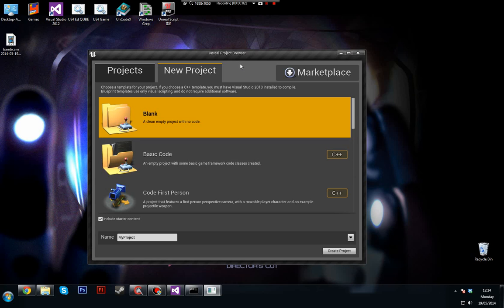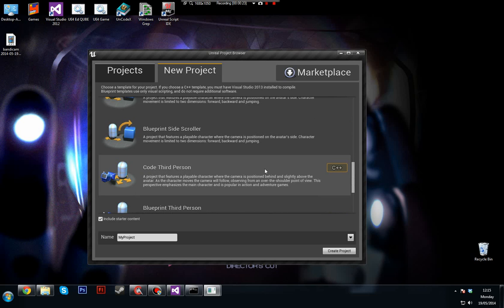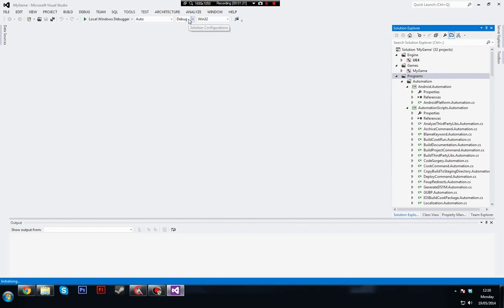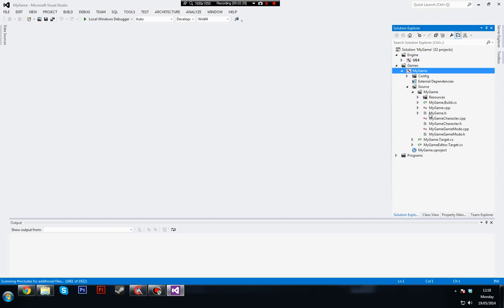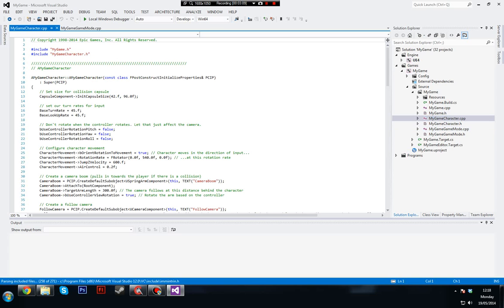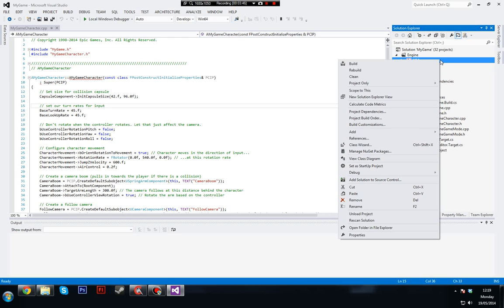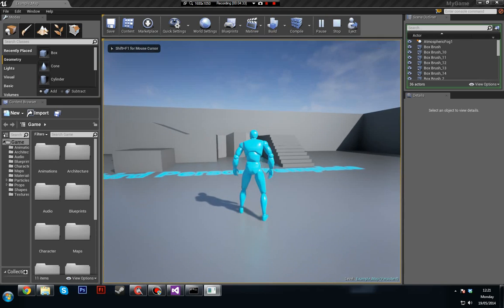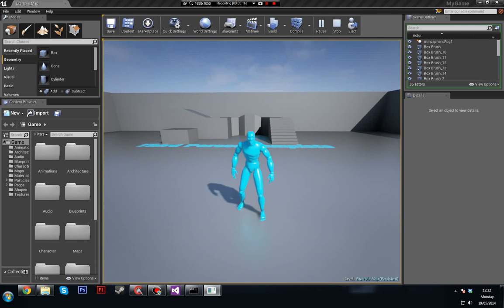01 Setting Up: Unreal 4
Presenting how to exercise C++ in UE4 with Jonathan Savery